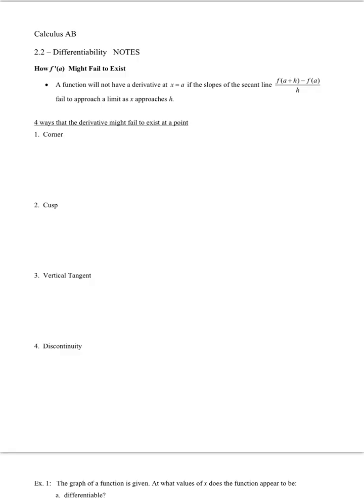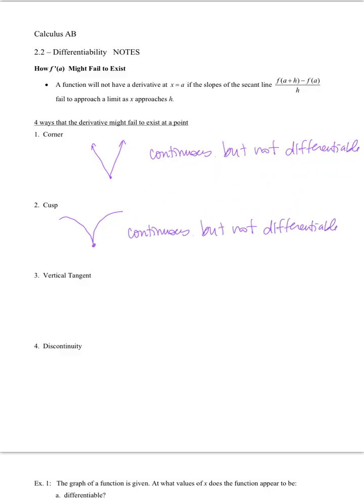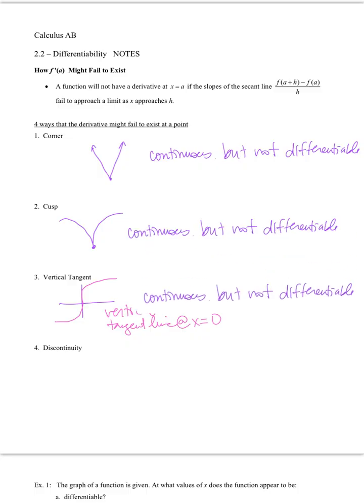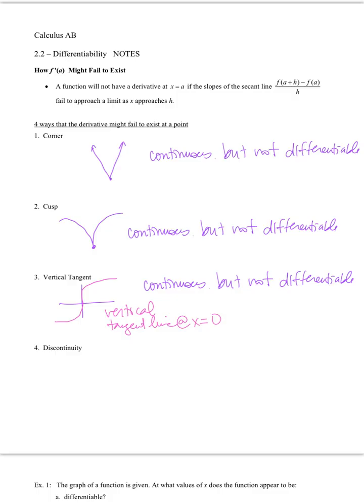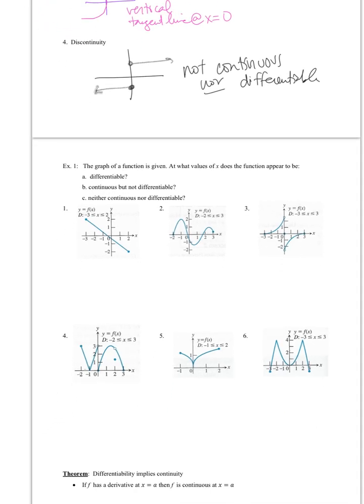AP Calc Chp 2 2 2 Lesson Notes